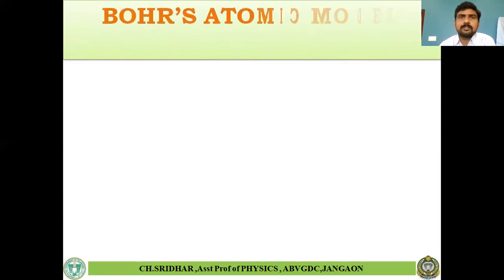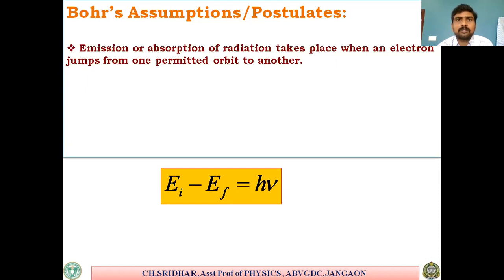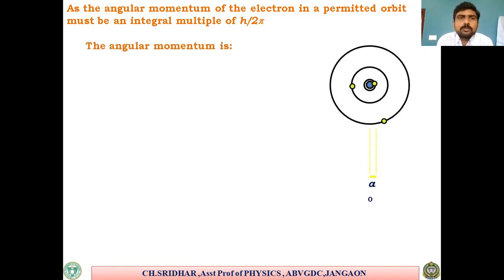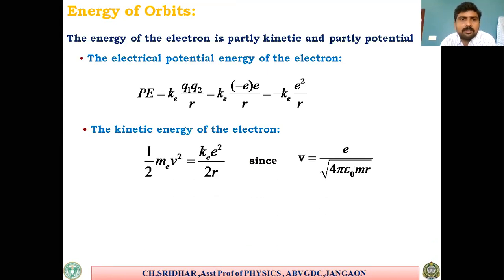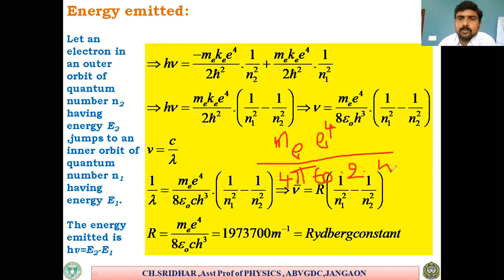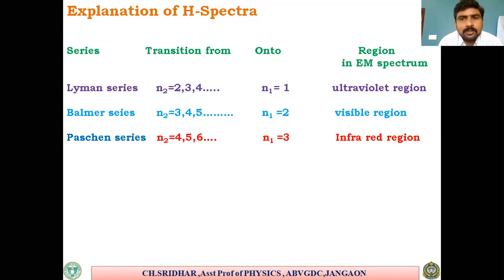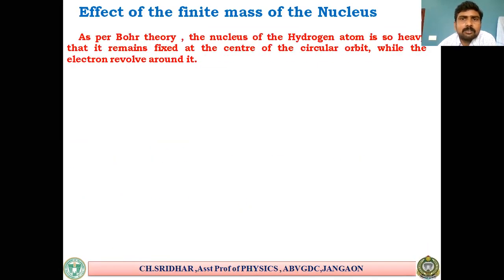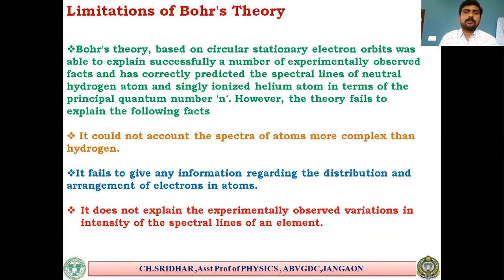Bohr' s atomic model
this video explains the Bohr's atomic model in the case of Hydrogen atom and series of Hydrogen spectral lines and limitations of Bohr's theory